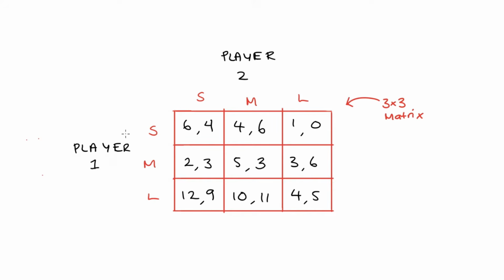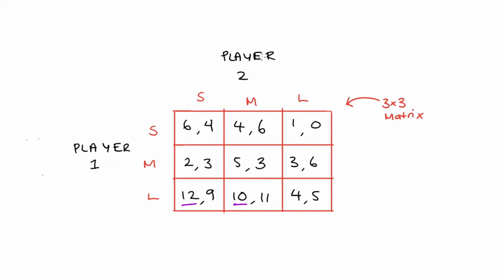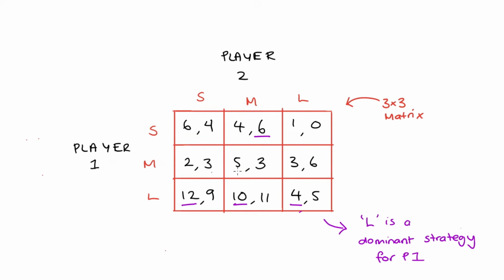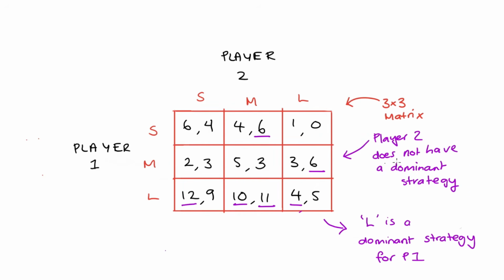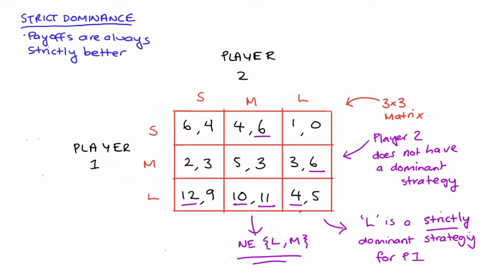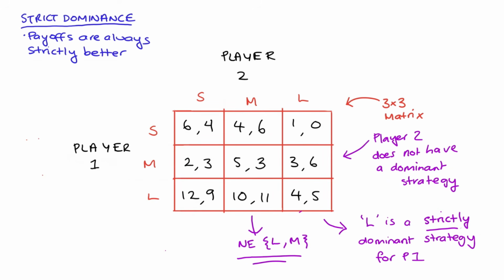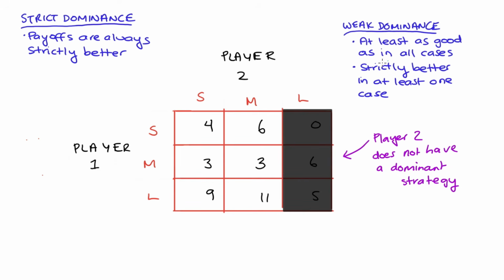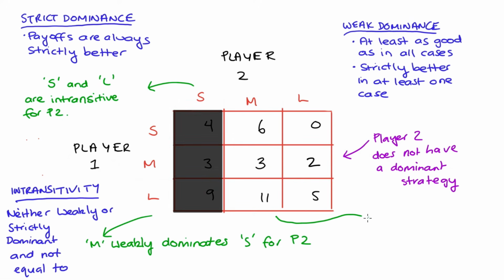Solving a 3x3 Game (Pure Strategy Nash Equilibrium, Dominance, Dominance Between Strategies)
Hi everyone in this video I go through an example game, where each of the players has 3 possible strategies, so a 3x3 matrix. I demonstrate some of the skills that I've spoken about in other videos, so nash equilibrium, finding dominant strategies and also just talking about dominance in terms of being strict or weak.

0:00 Introduction
0:40 Player 1's Best Responses
2:04 Player 2's Best Responses
3:19 Nash Equilibrium
3:36 Strict Dominance
4:53 Dominance Between Strategies

See here for video introducing the concepts of Nash Equilibrium, Dominant Strategies and Dominant Strategy Equilibrium